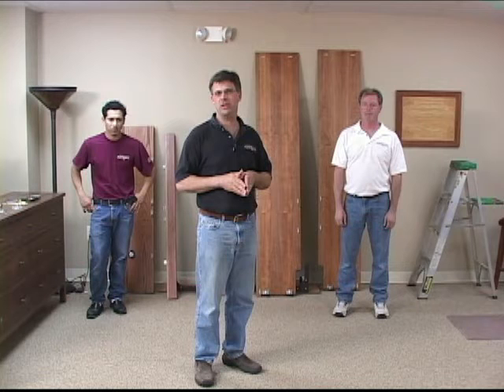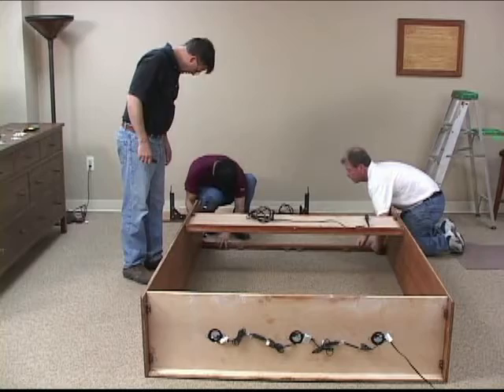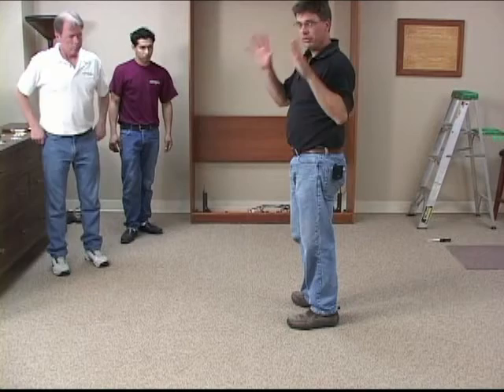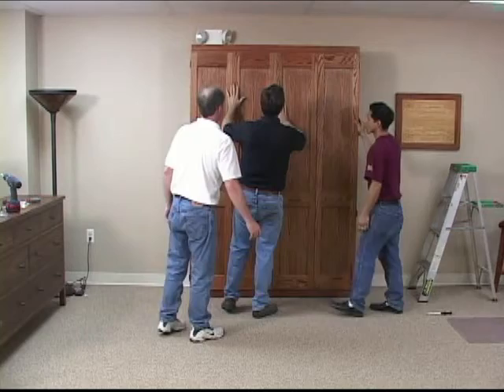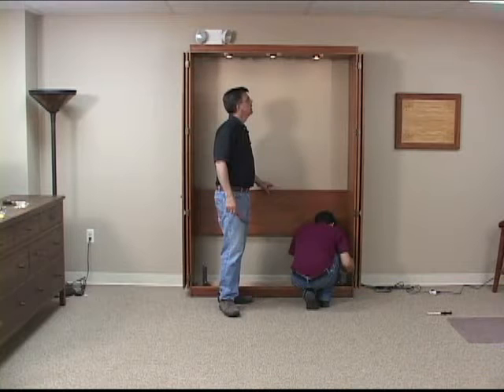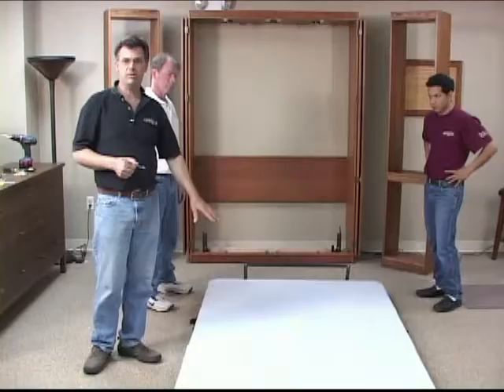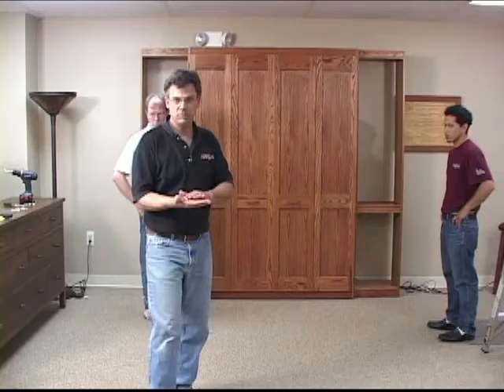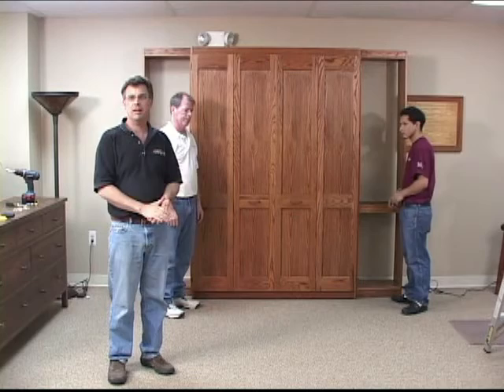Assembly Video: Dane Wall Bed and Bookcases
This video demonstrates the assembly method for our Hardwood Artisans Dane Wall Bed and accompanying side bookcases.